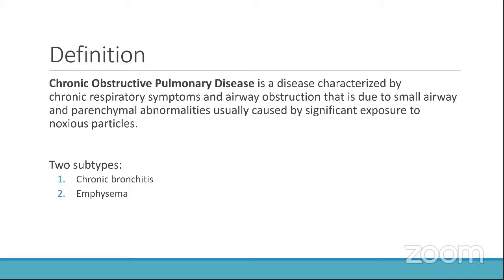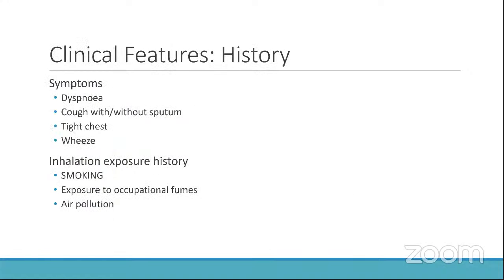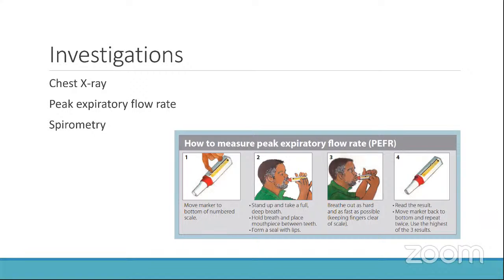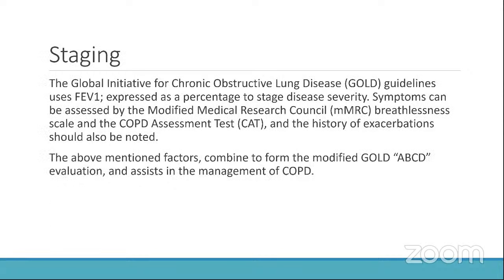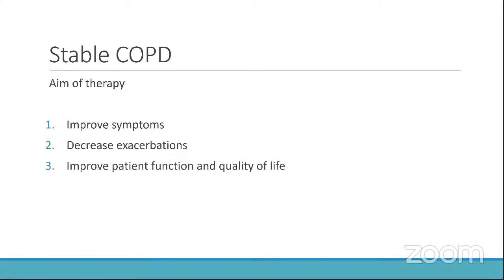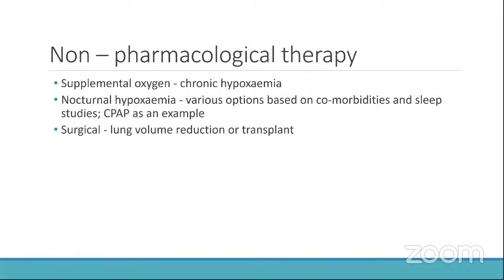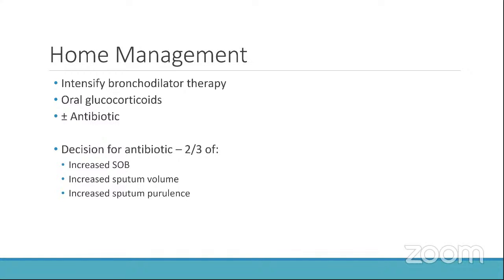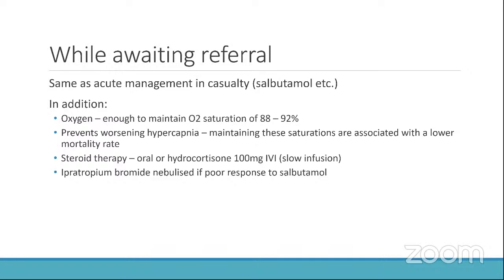Intern Meeting 2021-02-17 COPD